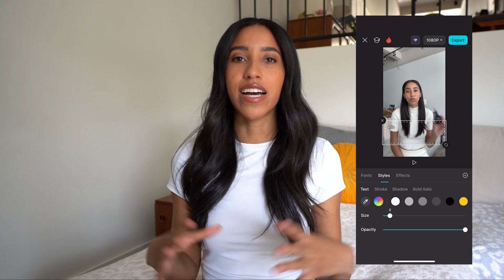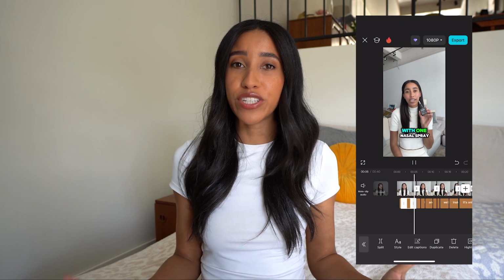The Power of Captioning, Pacing, and Engagement Tricks | CapCut Creator Studio